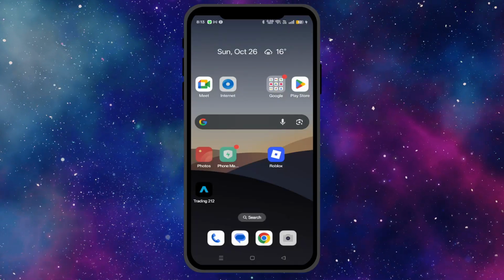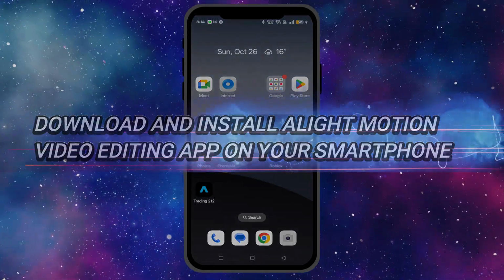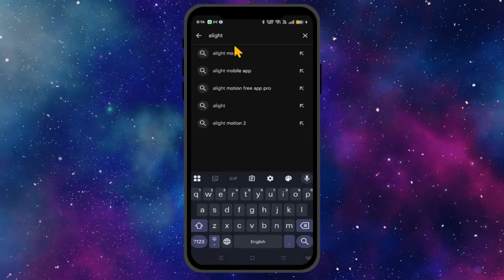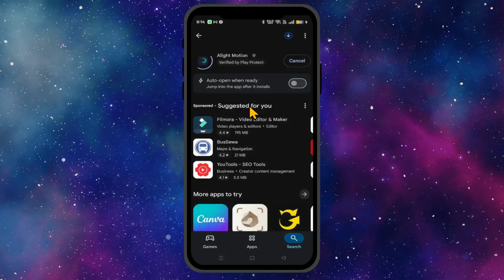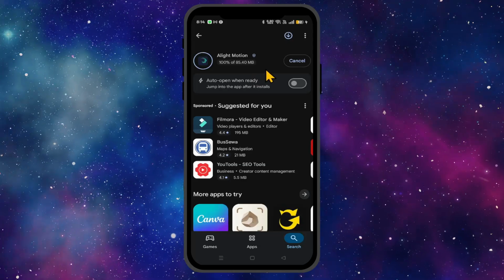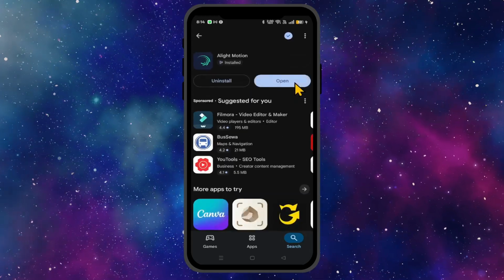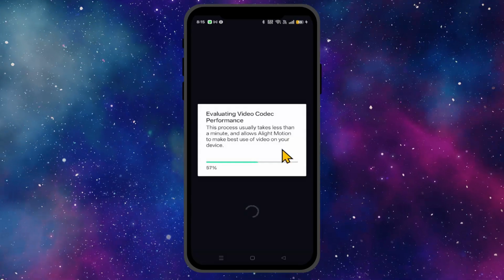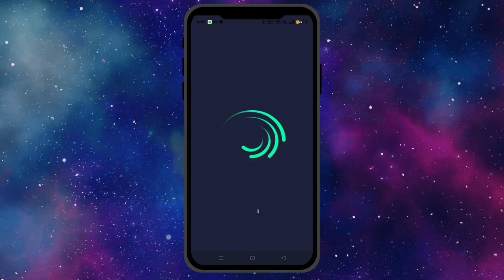Install Alight Motion in 2 Minutes | Works Everywhere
Want to start editing videos on your phone using Alight Motion? In this beginner-friendly tutorial, I’ll show you step-by-step how to download and install the Alight Motion app on both Android and iOS. This method is 100% safe, easy, and works worldwide!

Whether you’re into video editing, making reels, TikToks, or motion graphics, this guide will help you set up Alight Motion the right way — so you can start creating amazing edits in minutes.

✅ In this video, you’ll learn:

• How to install Alight Motion on Android & iOS
• The correct download method (no errors)
• First-time setup tips for beginners
• Works in all countries & on all smartphones